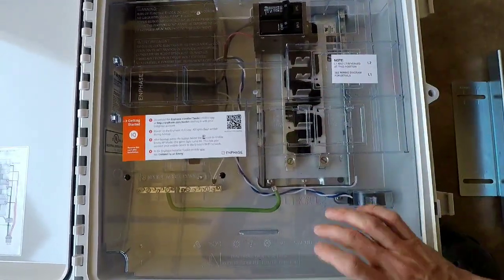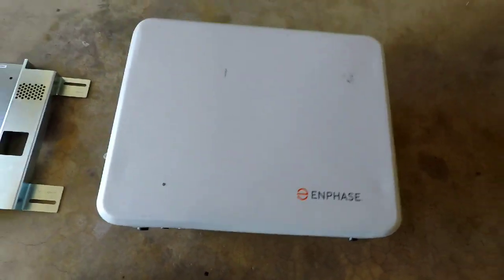My DIY Solar: Part 2, Enphase Battery and Combiner Box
This is Part 2 in my series following my Do-It-Yourself Grid Tie Solar System Install.

Sorry about the poor audio quality, clearly the GoPro mics are not that great.

Included in the video are products by Enphase. Enphase battery, battery mounting bracket and Enphase X-IQ-AM1-240-2 IQ Combiner+ Plus with IQ Envoy

Enphase Combiner Box